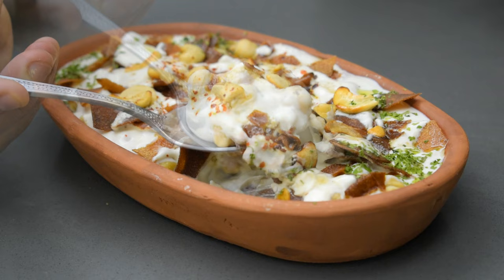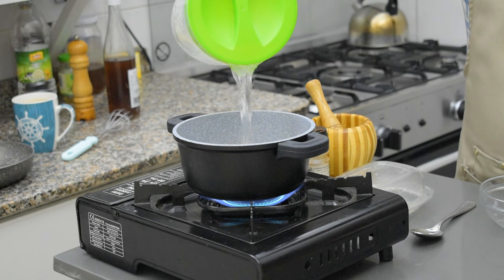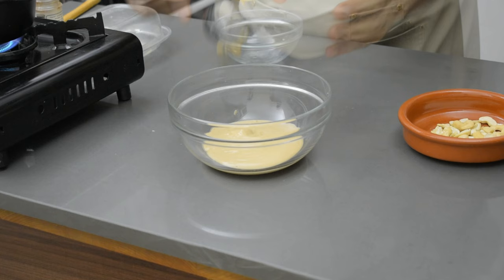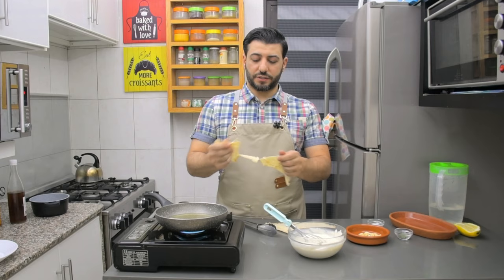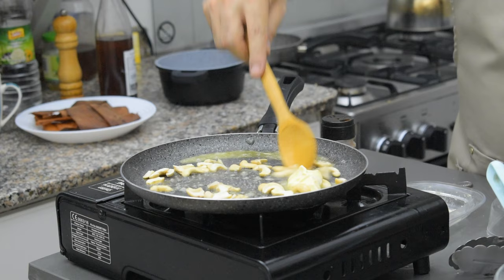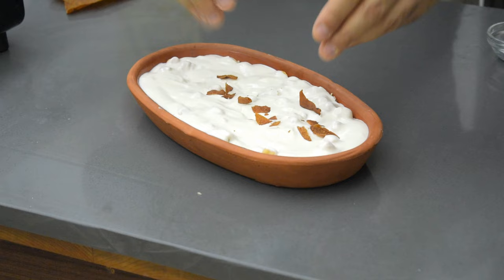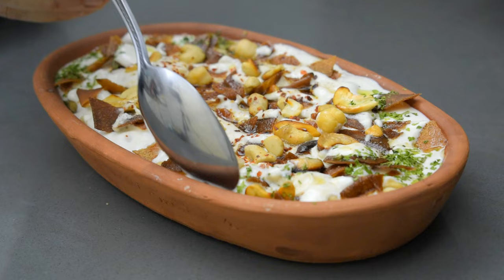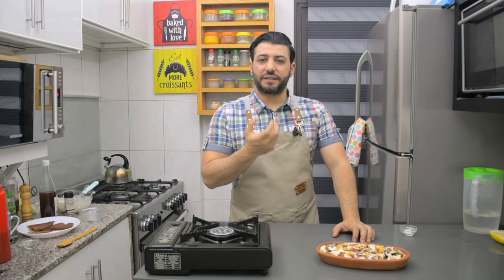Make Lebanese Fatteh Like A Pro/ Quick And Easy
Make Lebanese Fatteh With Hummus Like A Pro/ Quick And Easy
ingredients
200 gr boiled chickpeas
2 cloves garlic
1/2 cup tahini paste
1 cup yogurt
half lemon juice
salt
butter
cashew
bread

مكونات
200 غرام حمص مسلوق
2 فص ثوم
1/2 كوب طحينة
1 كوب زبادي
نصف عصير ليمونة
ملح
زبدة
كاجو
رغيف الخبز